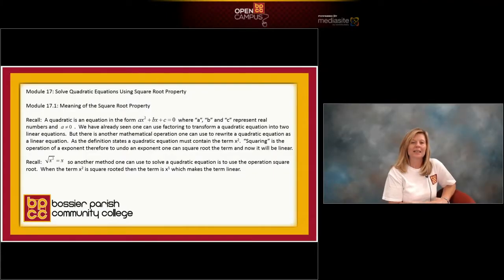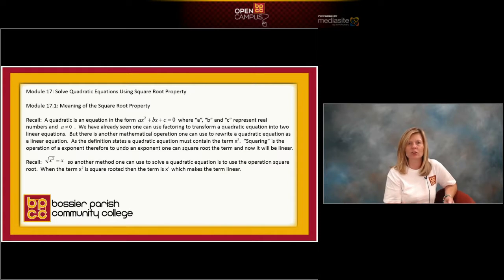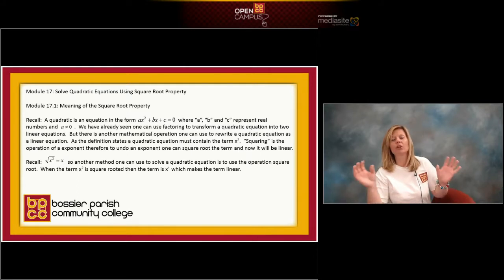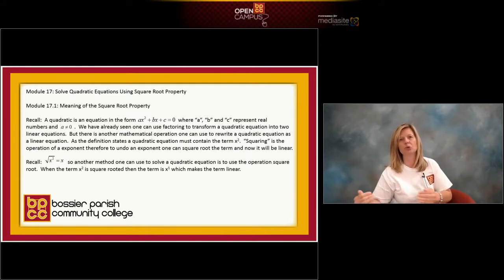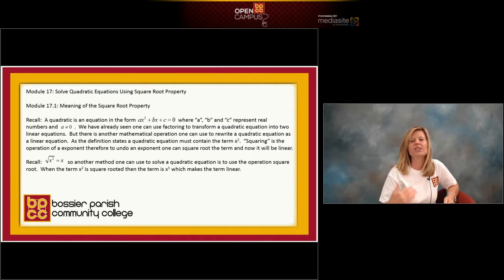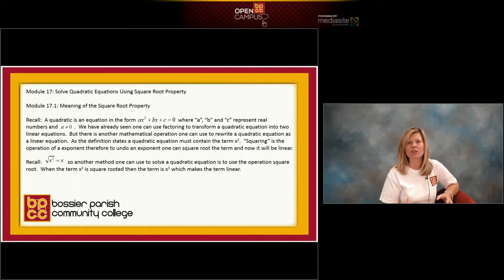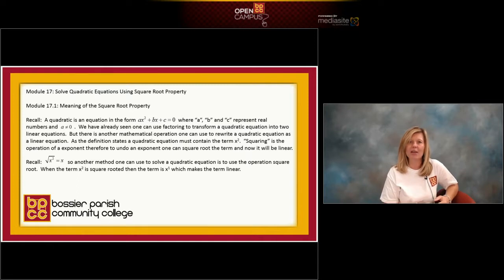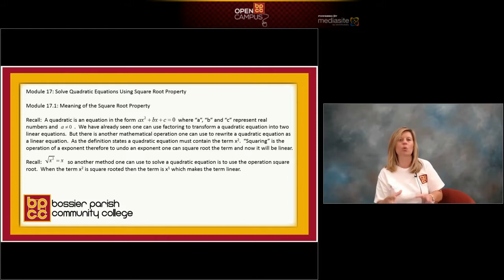17 1 Meaning of the Square Root Property